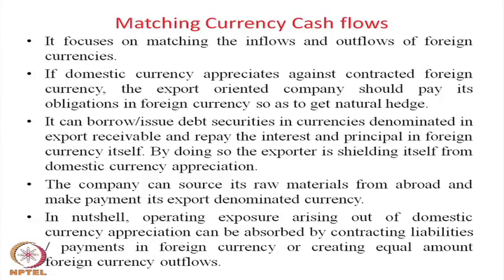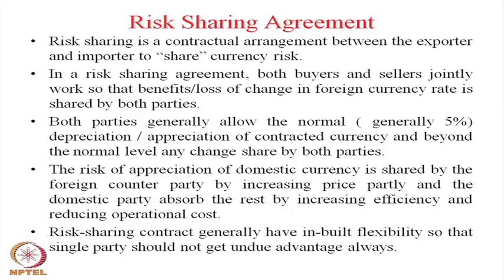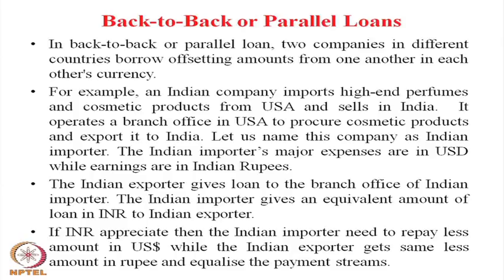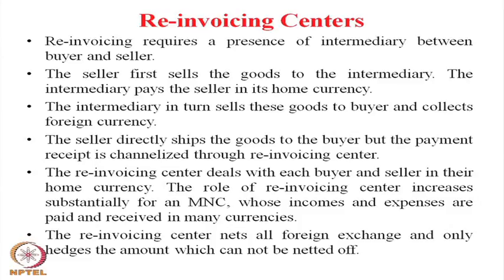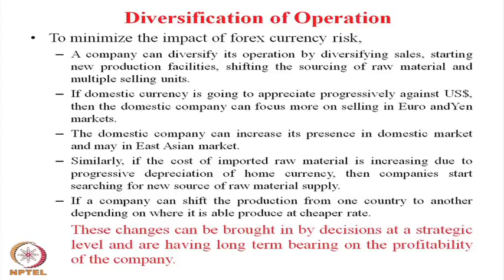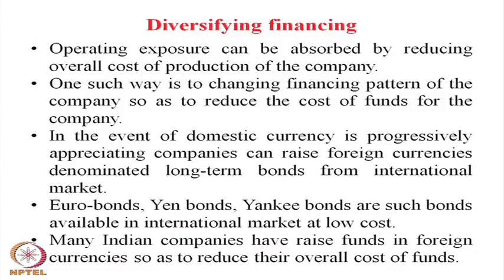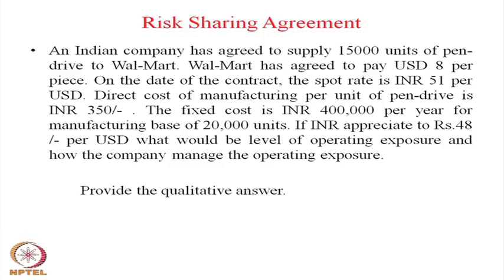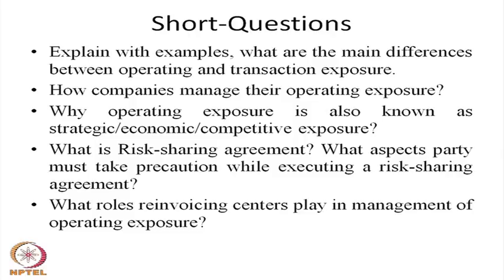Operating Exposure Mgt lec22